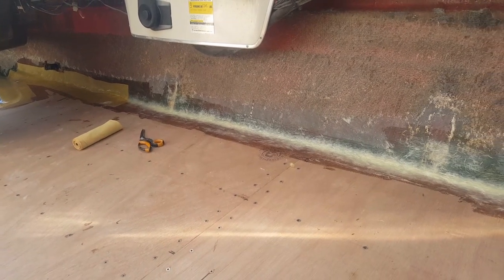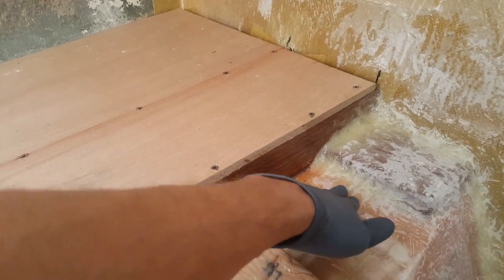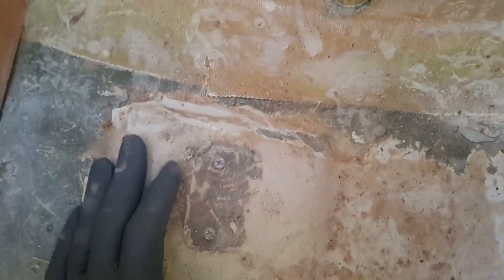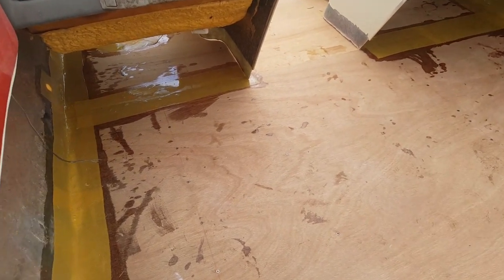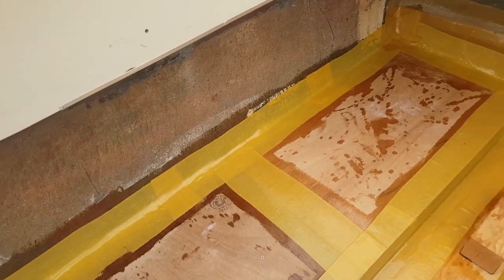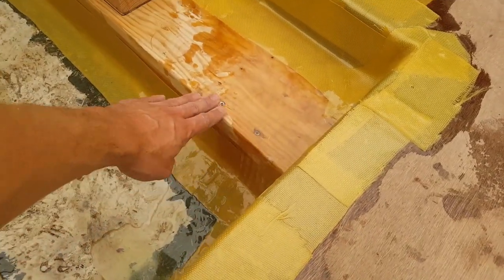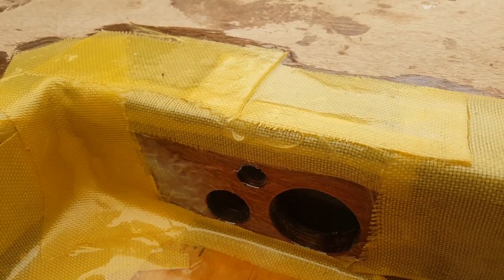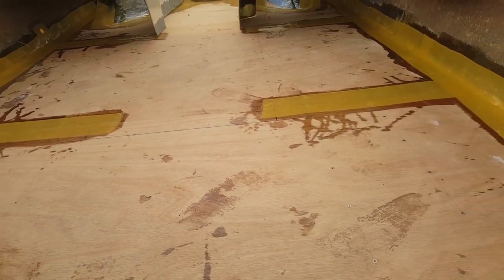Boat Transom and Floor Rebuild - Tabbing w/ Kevlar - Part 55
We are finally done with tabbing the inside flooring with Kevlar. Lots of work went into this--let's hope everything goes well with the foam process.